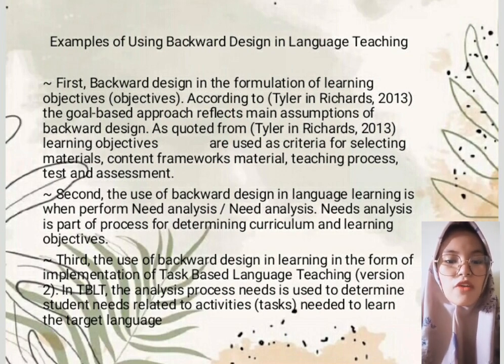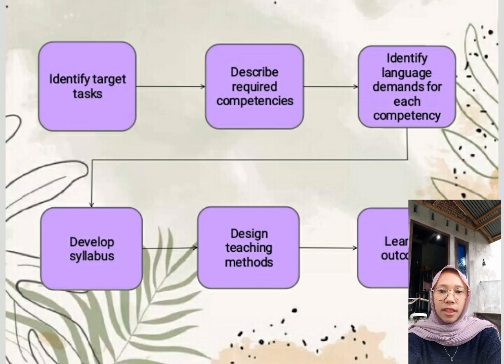Group E Curriculum and Material Development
Group E (Session A)
1. Liceyana Lorenza 19040009
2. Yulistia Rahmi Putri 19040001
3. Atika Maulana 19040003